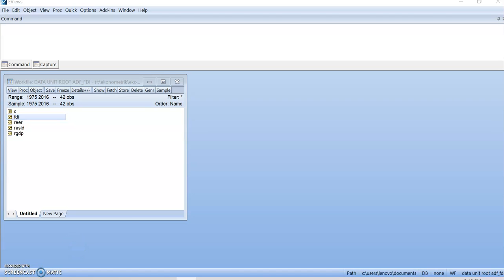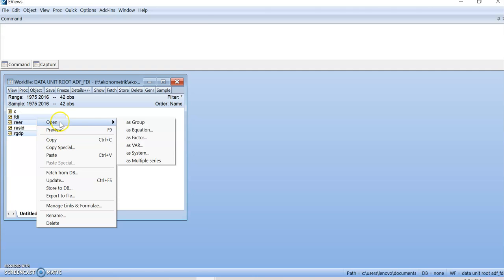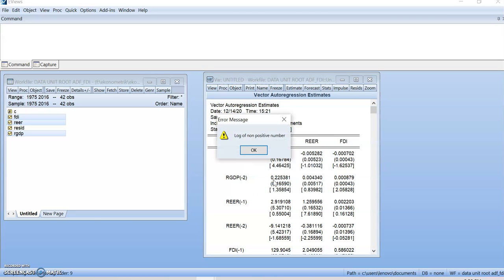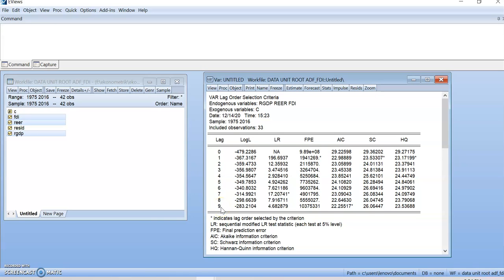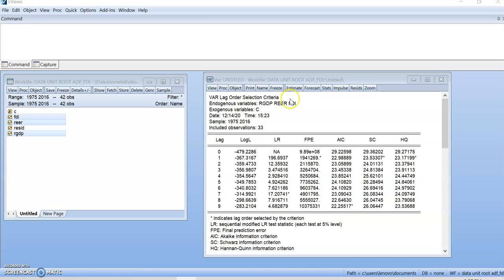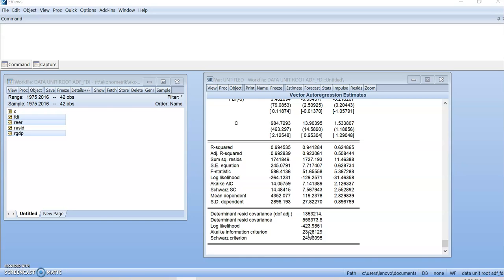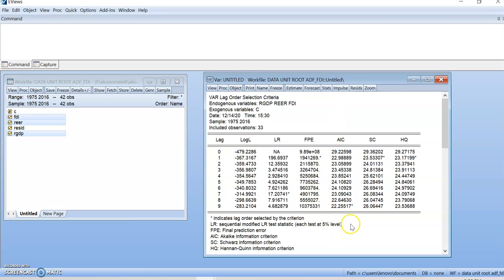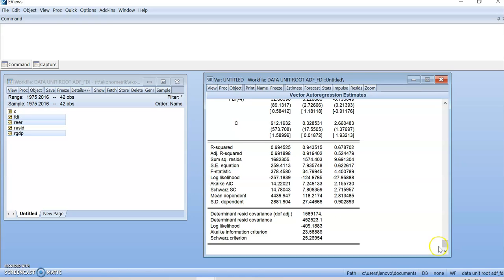PEQ 3043: Vector Autoregressive by using Eviews software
How to select the optimum lag length for the dynamic model.